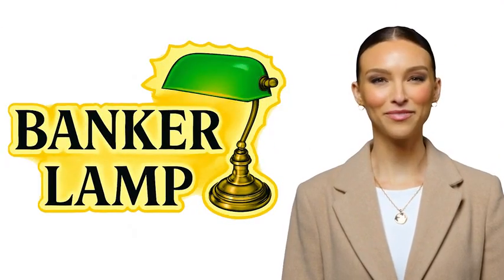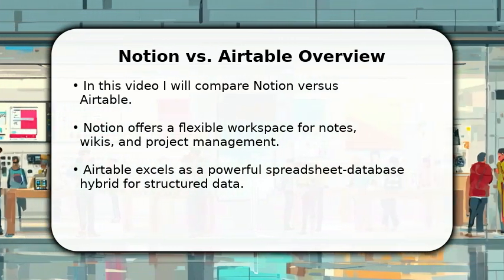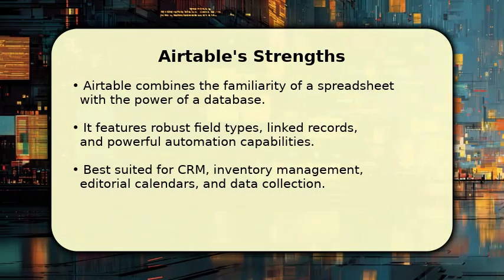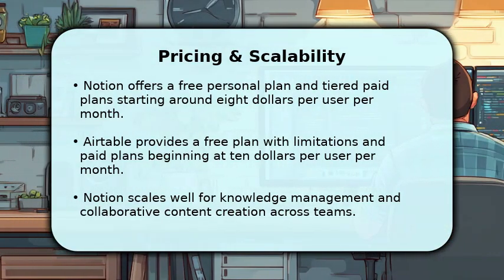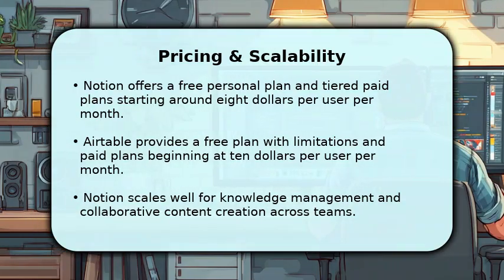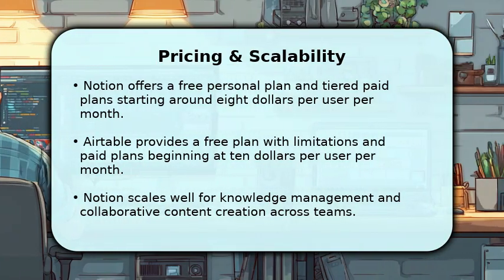Notion vs Airtable - 2025 Comparison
▸ :^) Struggling to decide between Notion and Airtable for your next project or organizational system? This in-depth comparison dives into everything you need to know to make an informed decision. We break down Notion's flexible workspace features, powerful databases, and collaborative tools against Airtable's robust spreadsheet-database hybrid, automations, and ease of data management. You'll learn the key differences in functionality, user interface, customization options, and ideal use cases for each platform. Discover which tool offers the best solution for project management, content creation, team collaboration, personal organization, or complex database needs. By the end of this video, you'll clearly understand the pros and cons of Notion vs. Airtable, helping you choose the best platform to optimize your workflow and boost productivity. Watch now to find your perfect productivity partner!